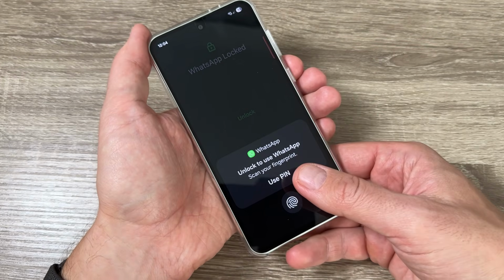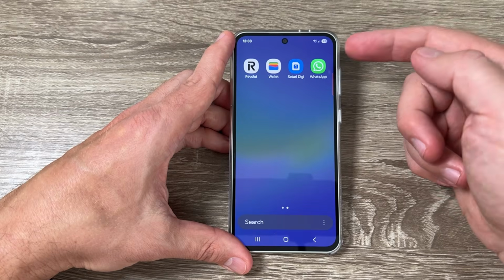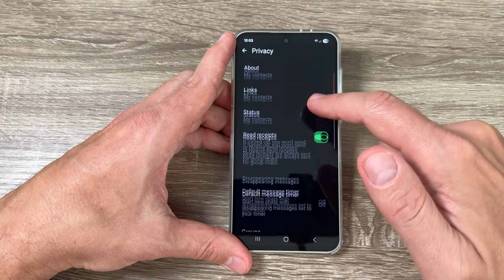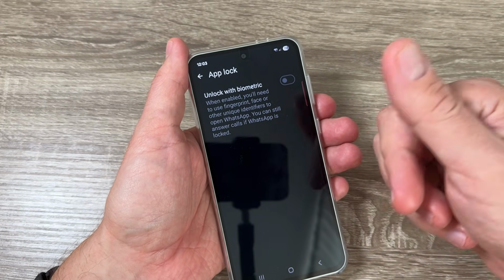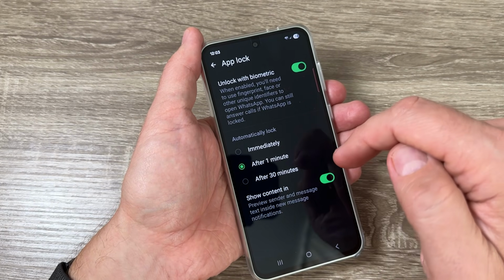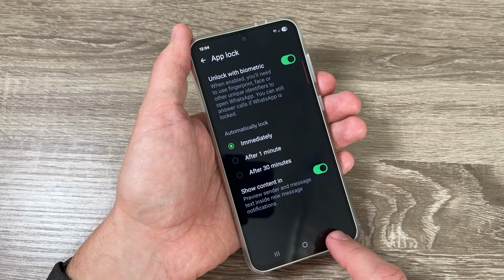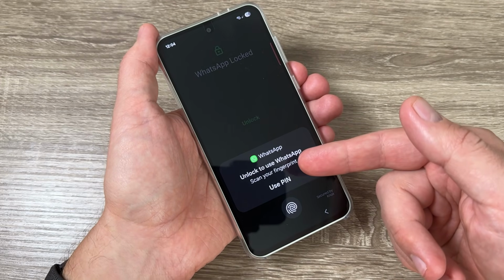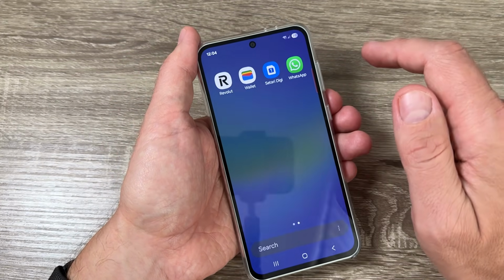How to Lock WhatsApp on Samsung Phones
How to Lock WhatsApp on Samsung Galaxy Phones (2025 Guide) 🔒📱

Hi everyone! Welcome back to the GSM-ABC YouTube channel.
In this video, I’ll show you step by step how to lock your WhatsApp app on a Samsung Galaxy A36 5G (and other Samsung phones).

You’ll learn how to:
✅ Enable WhatsApp App Lock
✅ Use your fingerprint or PIN for extra security
✅ Set automatic lock options (immediately, after 1 minute, or 30 minutes)
✅ Hide or show message previews in notifications

With this feature, your WhatsApp chats stay private and secure — only you can unlock the app.

📌 Device used: Samsung Galaxy A36 5G (2025)
📌 Works on: Most Samsung Galaxy models